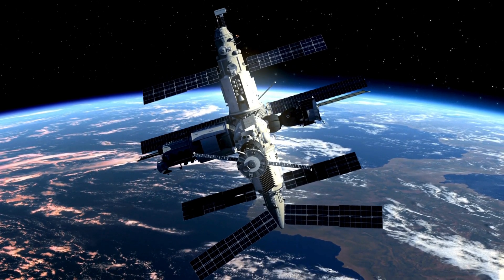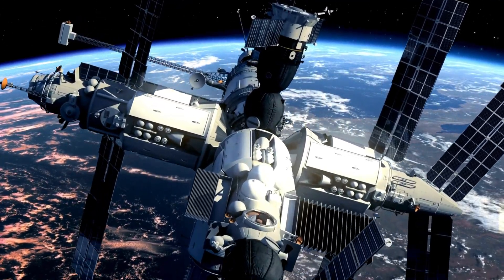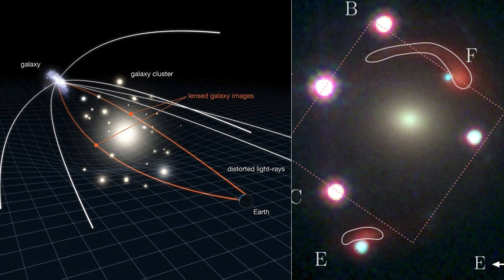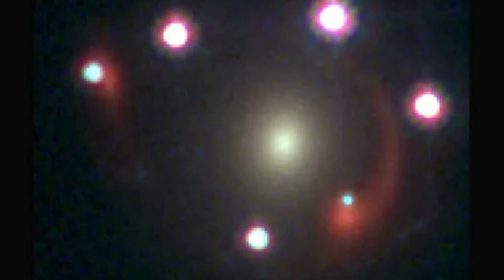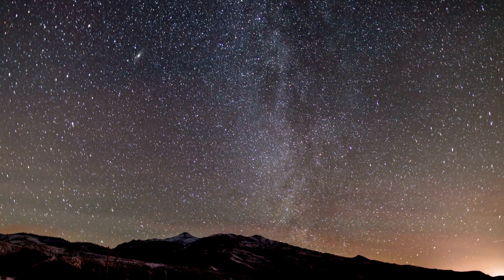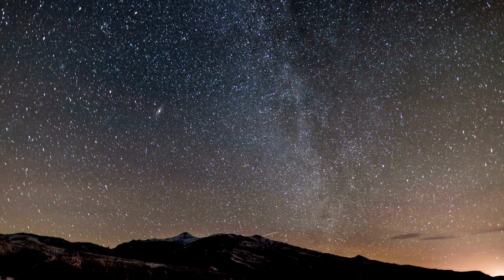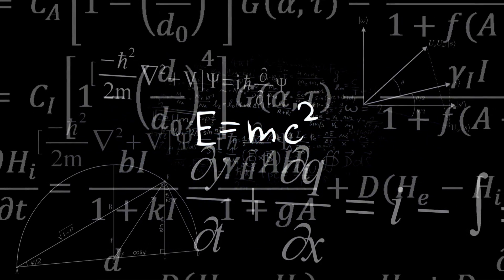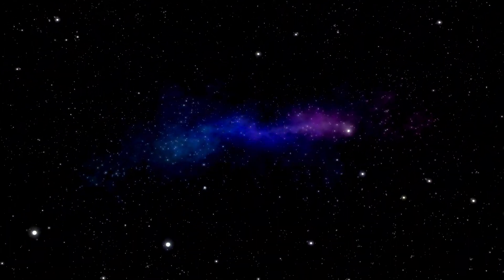James Webb Space Telescope spots 1st 'Einstein zig-zag' — here's why scientists are thrilled..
Discover the breathtaking phenomenon of the "Einstein zig-zag," a once-in-a-lifetime alignment revealed by the James Webb Space Telescope. This groundbreaking discovery involves a single quasar appearing six times in one image, thanks to the mind-bending effects of gravitational lensing. Learn how this rare alignment offers new insights into the universe’s greatest mysteries, including dark energy and the Hubble constant crisis.

Join us as we explore:
🌌 The science of gravitational lensing and spacetime curvature.
🌌 How JWST uncovered this rare cosmic masterpiece.
🌌 What this discovery means for resolving the Hubble tension.
🌌 The potential to unlock the secrets of dark energy.

If you’re fascinated by the cosmos and cutting-edge astronomy, don’t miss this deep dive into one of the rarest sights ever captured by human technology!